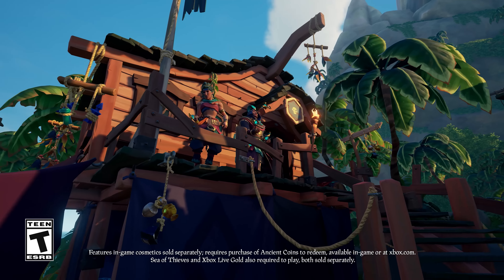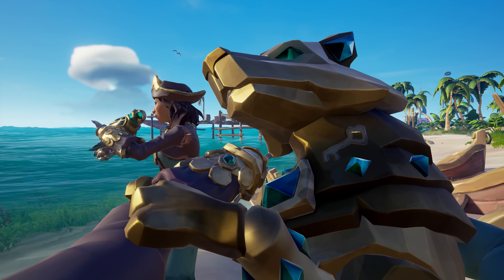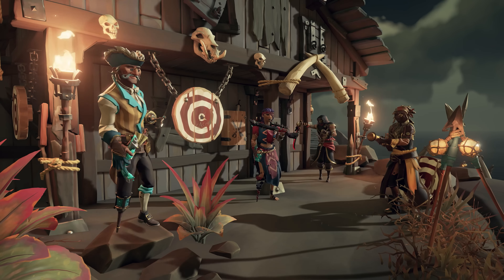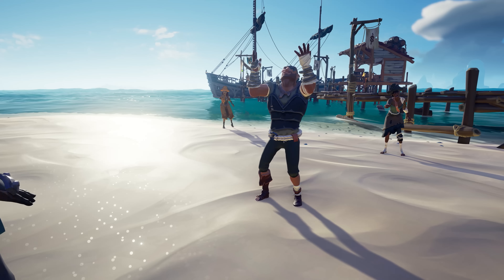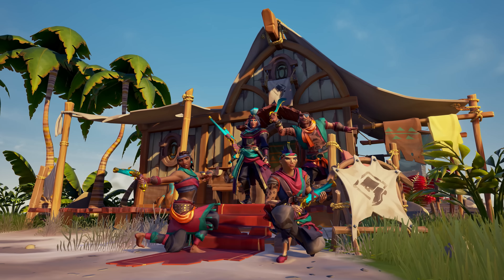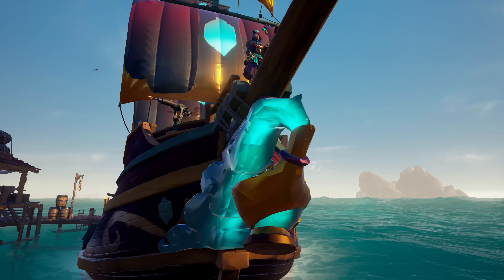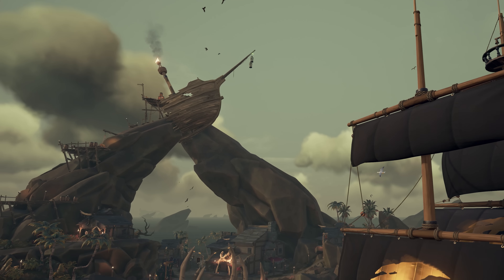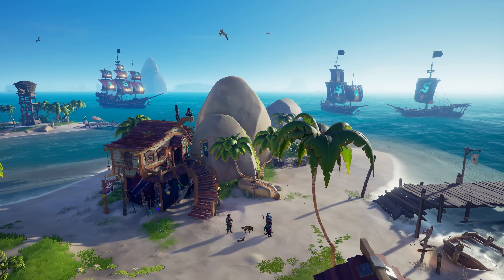Pirate Emporium Update - March 2021: Official Sea of Thieves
The Pirate Emporium has new wares available! Alongside a free ROFL Emote (which can be used on floors, beaches, decks and any other suitable underfoot surface), there are also some gilded companions, fancy weapon and 'egg'-based emotes and a spread of Sea of Sands stock.